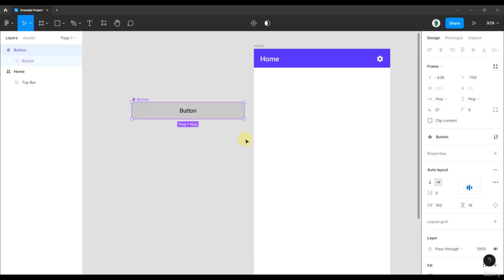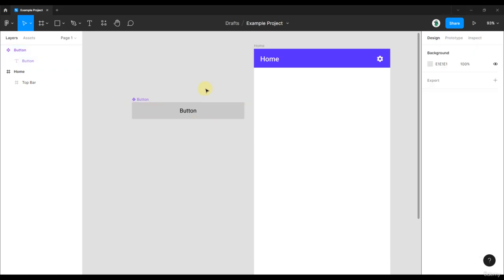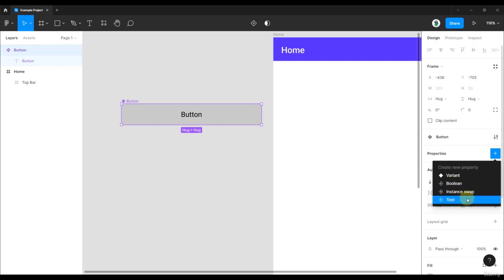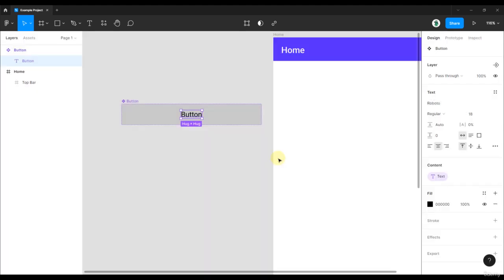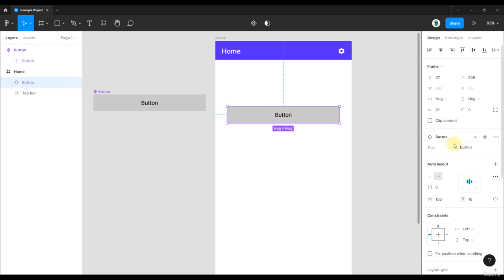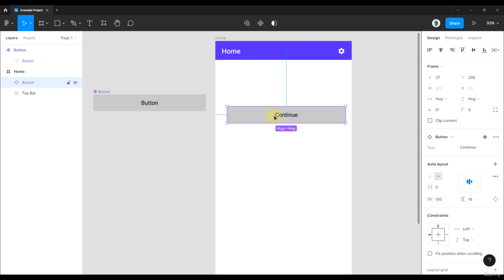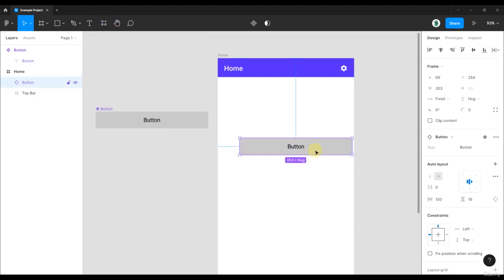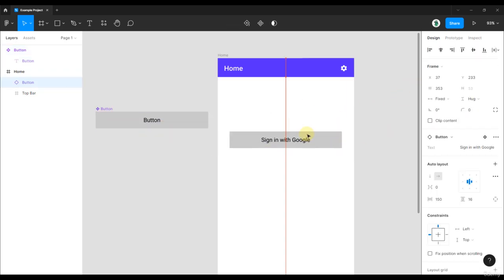Figma Text Property: Edit Text Content Instantly on Component Instances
Speed up your workflow with Text Properties! Learn how to define which text layers inside your component (like the label on a button or a heading on a card) can be edited directly from the Properties panel on the right sidebar, eliminating the need to double-click into nested layers.